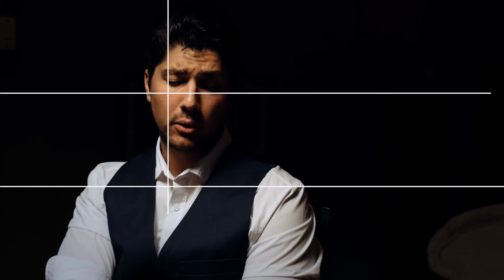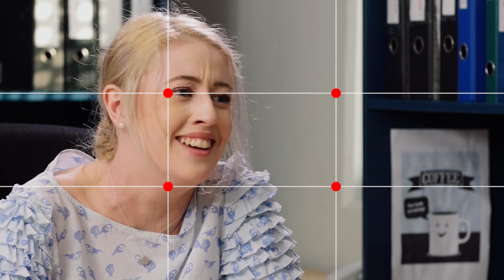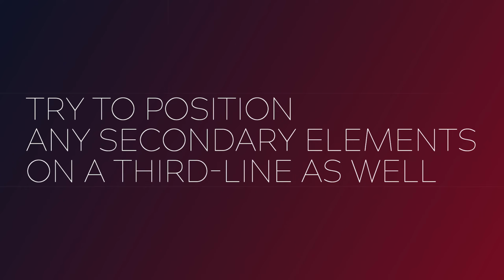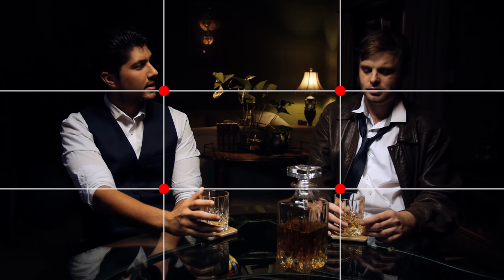The Rule of Thirds in Film Composition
What is rule of thirds?
The rule of thirds is one of the most well known and most commonly used rules of film composition out there! There are even rule of thirds grids built into most modern cameras these days.

In this video you'll learn what is the rule of thirds, plus we'll also show you various rule of thirds examples so you can see how it practically applies to compositions and scene work.

After watching this video, you'll be able to practically apply the rule of thirds to the compositions for all of your film and photography work!

CONTENTS:
00:00 - Introduction to the Rule of Thirds
01:01 - What is the rule of thirds
01:40 - rule of thirds intersection points
02:44 - Rule of thirds and scene coverage
03:49 - The rule thirds and looking room
04:09 - Rule of thirds vs central framing
05:11 - When to break the rule of thirds
05:46 - Outro

Make sure to checkout our other videos on film lighting basics in our film lighting techniques and filmmaking tutorials playlists!

Our Lighting Kit:

Aputure Amaran 100D
Aputure Amaran 200D
Aputure 120D II
Aputure 300D
Aputure Amaran P60c
Aputure MC
Aputure f7
Aputure Lightdome Mini II
Aputure Lightdome II
Aputure Lantern
Aputure 2x Fresnel
Godox 95cm Umbrella Octobox

Nanlite Forza 60B
Nanlite Forza 300
Nanlite FL-20G Fresnel Lens for Forza 200/300/500
Nanlite FL-11 Fresnel Lens for Foza 60 Series

Lee Master Location Gel Pack

Falconeyes 12-T
6m Extension Cord for Falconeyes 12T

Avenger 40” C-Stand (standard)
Avenger 40” C-Stand (detachable leg)

Matthews 40” C-Stand (sliding leg)
Matthews 20” C-Stand (sliding leg)

Impact Heavy-Duty Air-Cushioned Light Stand (8’)
Impact Heavy-Duty Air-Cushioned Light Stand (9.5’)
Impact Heavy-Duty Air-Cushioned Light Stand (13’)
Kupo Folding Base Mini Stand
Manfrotto 026 Umbrella Adapter

Arri 650+
Arri 750+
Arri 2000+

Arri 650+ Three Light Kit
Arri 750+ Three Light Kit

Arri 650+ Globe (120v) Amazon USA
Arri 750 Globe
Arri 2000 Globe